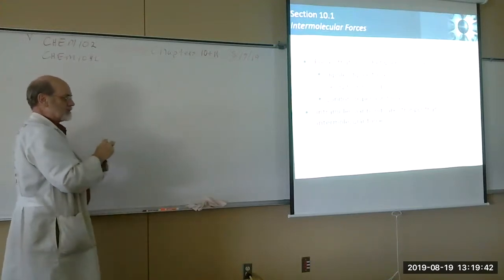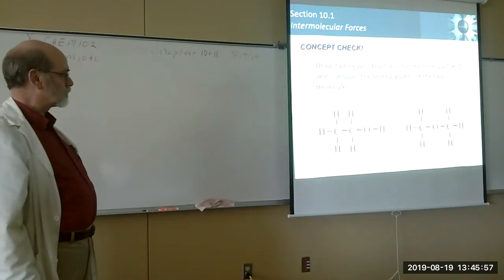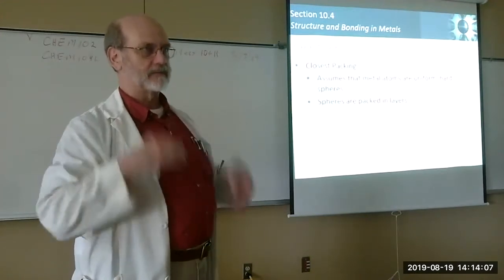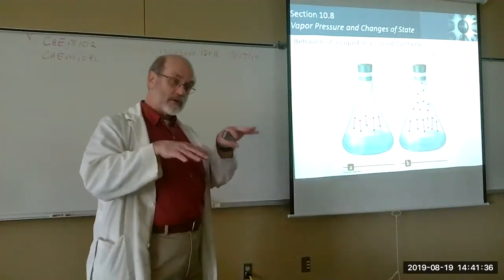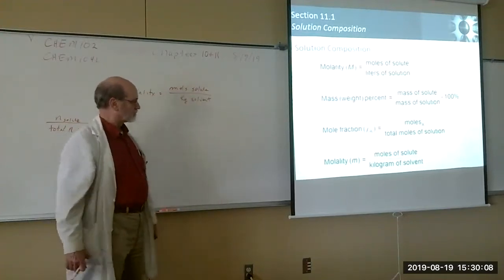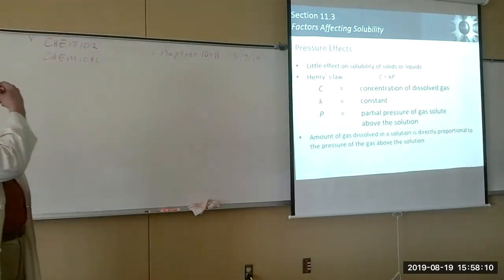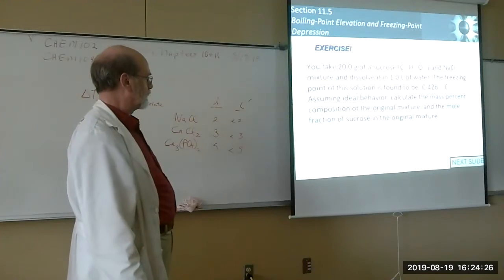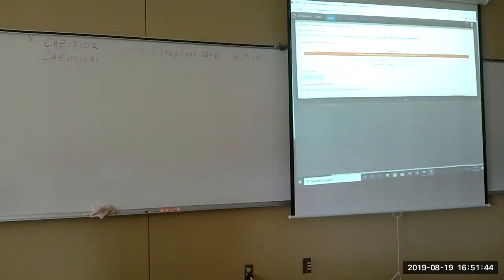CHEM102 F2019 Zumdahl C10 11 Lecture20190819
General Chemistry II - Zumdahl Chapters 10 & 11 Lecture - 19Aug2019